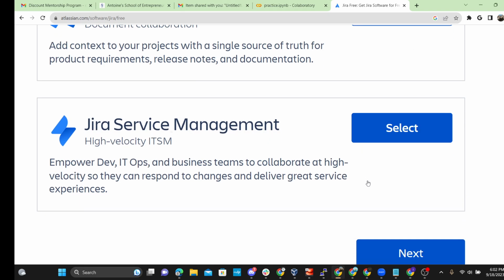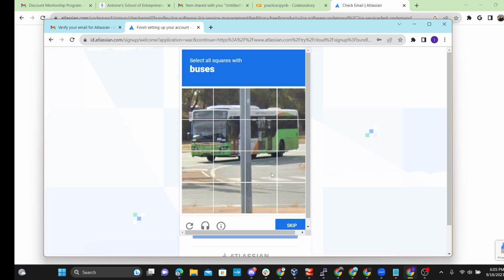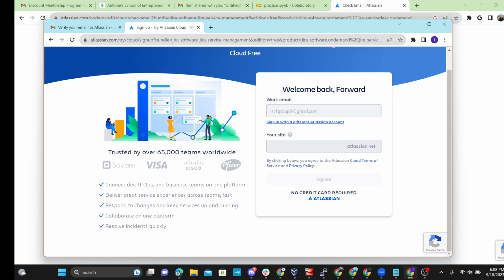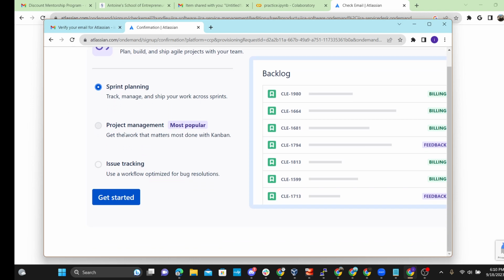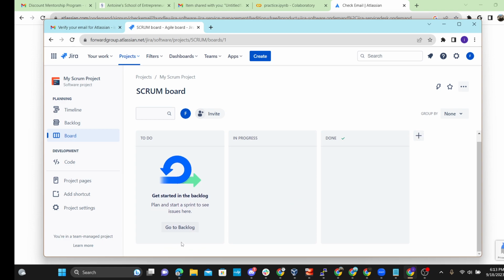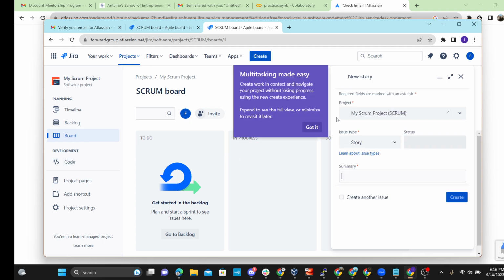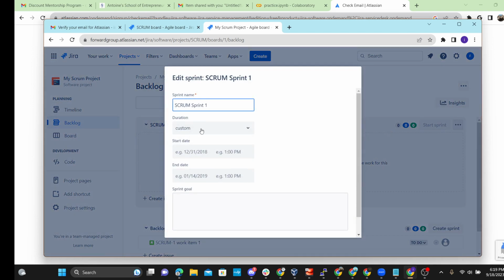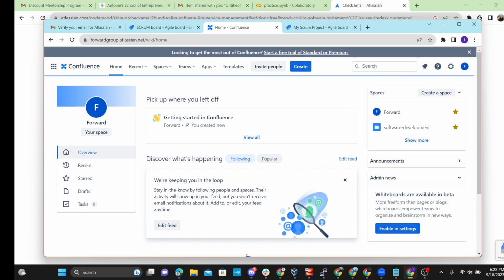Getting Started with Jira: Setting Up Your Account and Creating Projects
Setting up your Jira account for the first time involves a few straightforward steps. Here's a detailed guide to help you get started:

### Step 1: Sign Up and Log In

- Open your preferred web browser and go to the Jira website (usually `

2. **Sign Up:**
   - Click on the "Get it free" or "Try it free" button (depending on your subscription type) to start the registration process.

3. **Provide Information:**

4. **Verification:**

5. **Log In:**

### Step 2: Set Up Your Profile

1. **Access Profile Settings:**
   - Click on your profile icon (usually located at the top-right corner) and select "Profile."

2. **Edit Profile:**

### Step 3: Create a Project

1. **Create a Project:**
   - Click on the "+ Create" button (usually on the left sidebar) and select "Project."

2. Choose Project Type:**
   - Select the type of project you want to create (e.g., Kanban, Scrum, or a classic project).

3. Provide Project Details:**
   - Enter the project name, key (unique identifier), and project lead. Configure other settings as needed.

4. Configure Permissions:**
   - Set permissions for who can access and work on the project. You can refine these settings later.

5. Create Project:**
   - Click "Create" to generate your new project.

 4: Configure Your Boards

1. Navigate to Boards:**
   - Click on the "Boards" dropdown in the left sidebar and select "View all boards."

2. **Create a New Board:**
   - Click on the "Create board" button, and choose between Kanban or Scrum.

3. Associate with Project:**
   - Select the project you created earlier.

 5: Start Adding Issues

1. **Create Issues:**
   - On your project board, click the "+ Create issue" button to add tasks, stories, bugs, etc.

2. **Fill in Details:**
   - Provide a summary, description, assignee, and other relevant details for the issue.

### Step 6: Track Time (Optional)

1. **Install Time Tracking Plugin (If Needed):**
   - If time tracking is not available by default in your Jira instance, you may need to install a time tracking plugin.

2. **Log Work:**
   - For each issue, you can log the time spent by clicking on the "Log work" button within the issue.

3. **Enter Time Spent:**
   - Enter the amount of time spent, any additional comments, and click "Log" to save.

### Step 7: Explore Additional Features

1. **Customize Workflows:**
   - Customize workflows to match your team's specific processes.

2. **Invite Team Members:**

3. **Configure Notifications:**
   - Set up notifications to receive updates on the progress of your project.

Remember, Jira is a versatile tool with numerous features and configurations. As you get more comfortable, you can explore and customize it further to suit your specific project management needs.